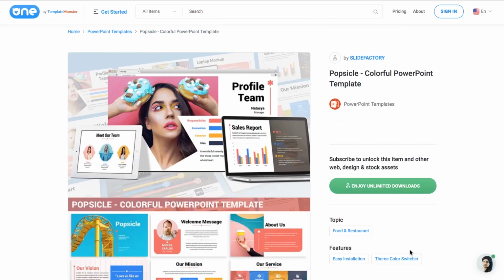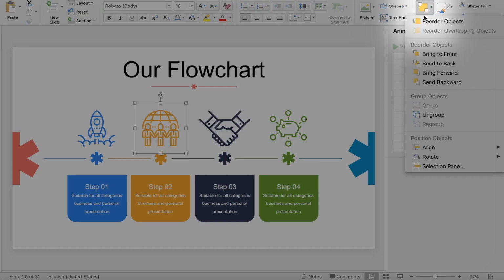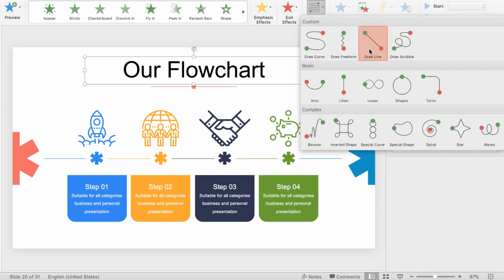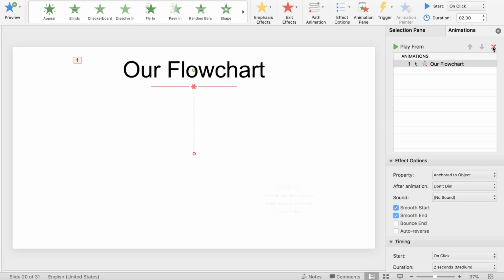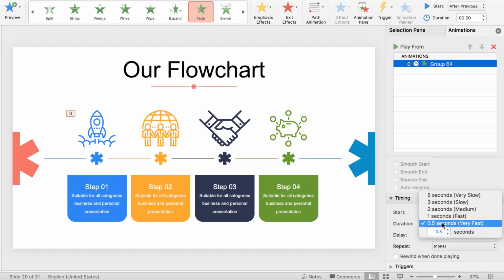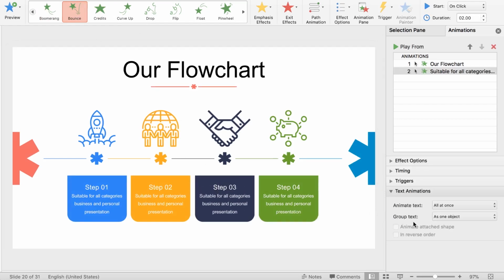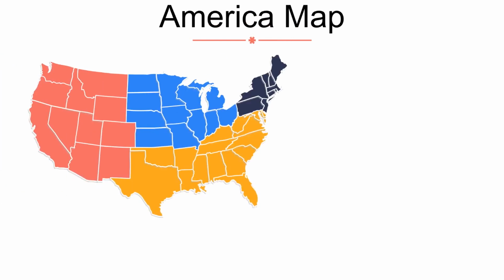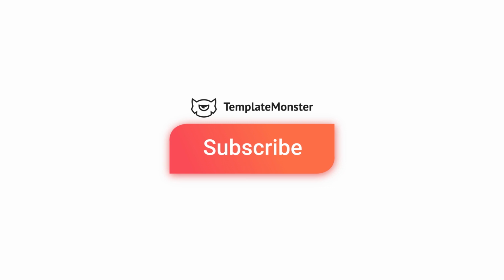PowerPoint Animation Guide for Beginners | PowerPoint 2019 Tutorial. Power Point 2019 animation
Creating PowerPoint Animations may seem like a complicated process, especially if you're only starting with PowerPoint.

Watch this Beginner's Guide to PowerPoint 2019, and learn everything about animating text and objects, working with Animation Pane, sequencing the animations, setting timing and trigger events, and much more! 👍

⏰ Time Stamps:
3:00 - Opening "Animations Pane" and "Selection Pane"
5:17 - Types of Animation
10:27 - Settings & Controls
18:04 - Animation Sequence

😃Check out MonsterOne Subscription Service by TemplateMontser! $19/mo., almost 90,000 products, unlimited downloads, unlimited projects